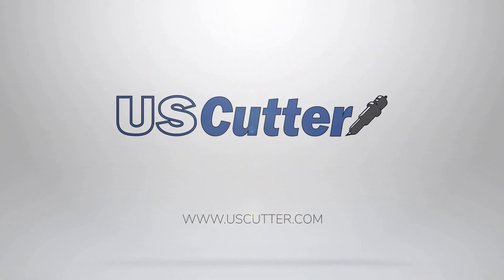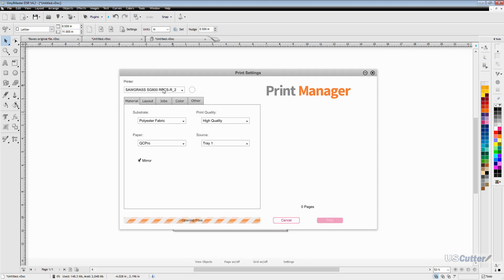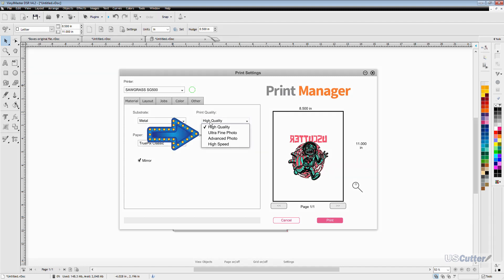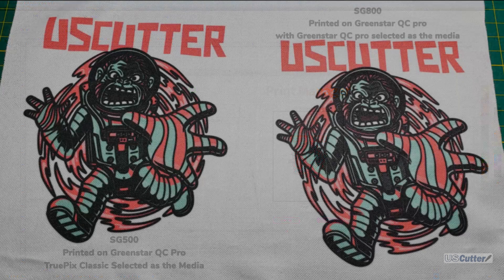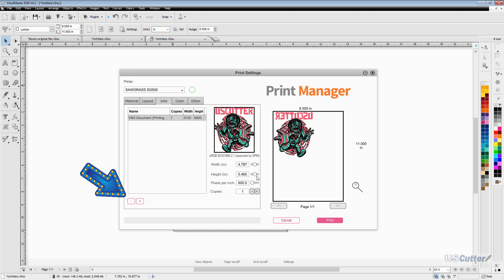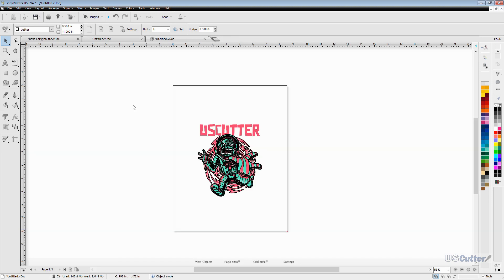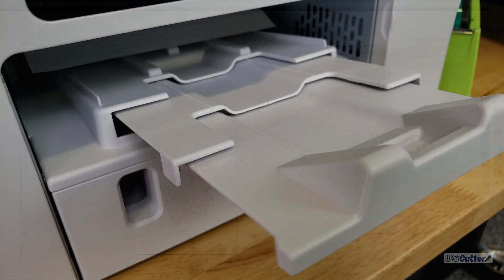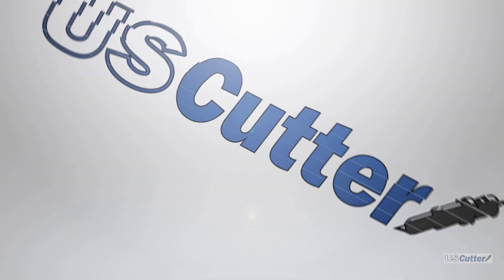BEFORE YOU BUY - Sawgrass SG500 & SG1000 Part 2 - The Sawgrass Print Manager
In part two of this video, we take a closer look at the Sawgrass print manager and some of its features and also discuss future additions to the print manager.

If you would like to skip ahead, please use the time stamps below.

 Specific parts of the video about each type of Sawgrass Print Manager